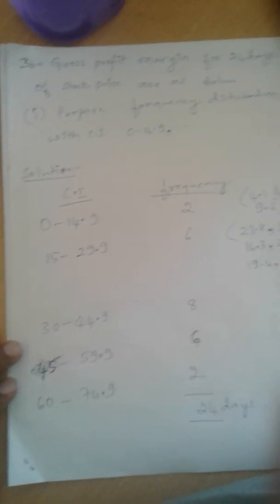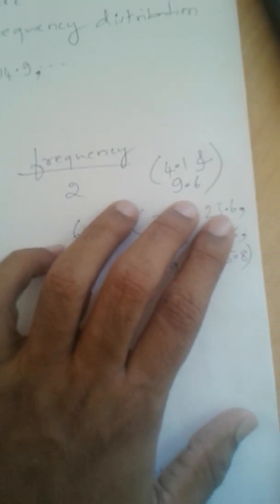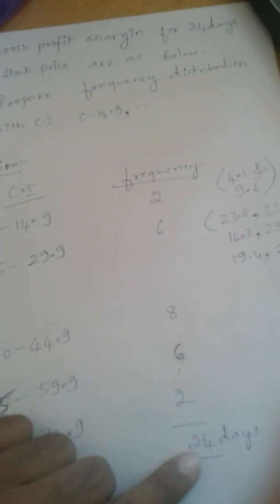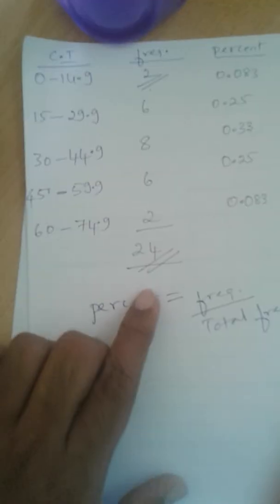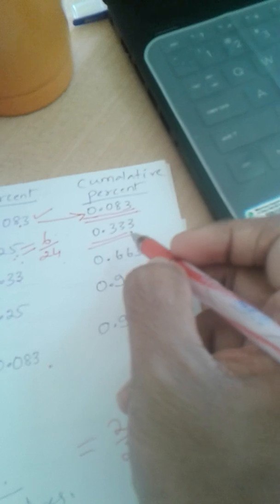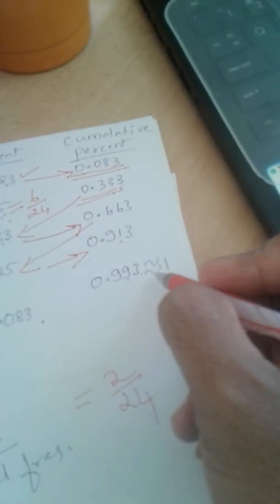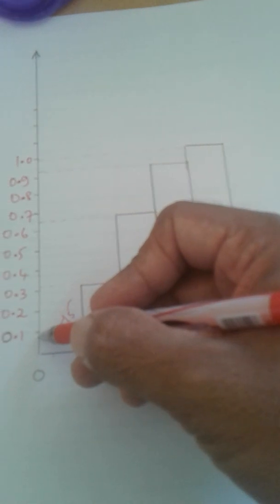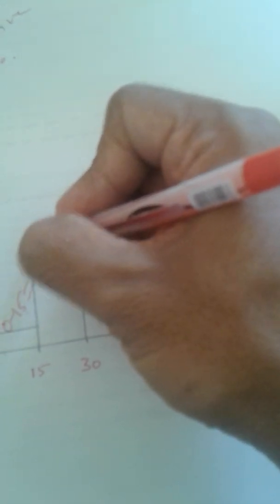Frequency Distribution and Ogive Curve